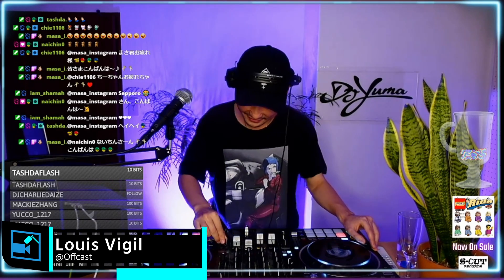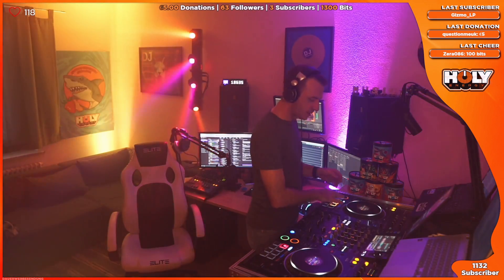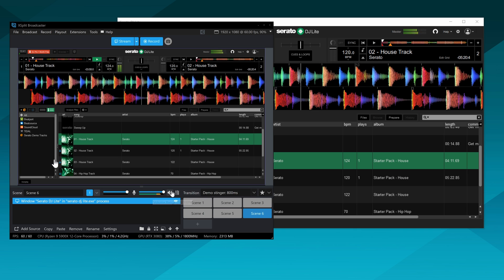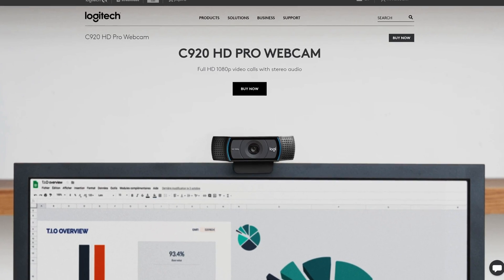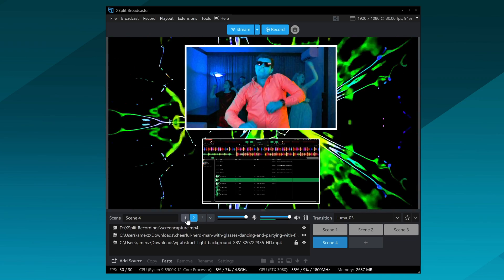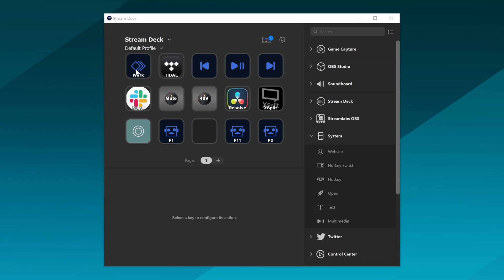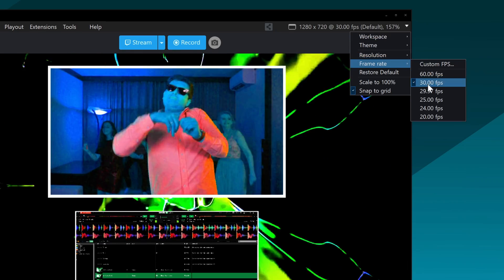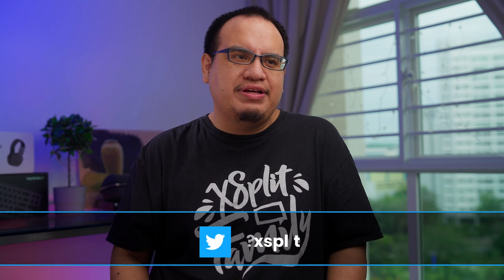How to Live Stream DJ Sets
Just got Serato or your pioneer djing system? Figure out how to live stream your sets using XSplit Broadcaster

Intro 00:00
Capture Audio 00:53
Add Overlays 01:41
Production Value 02:29
Going Live 03:31